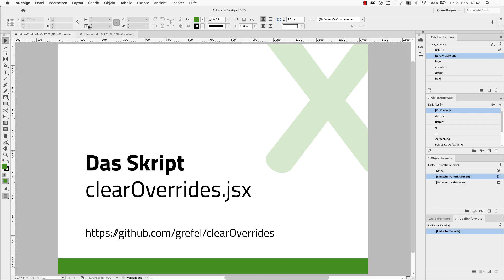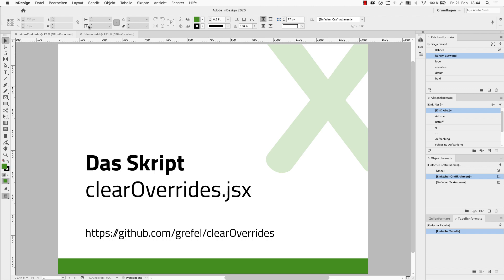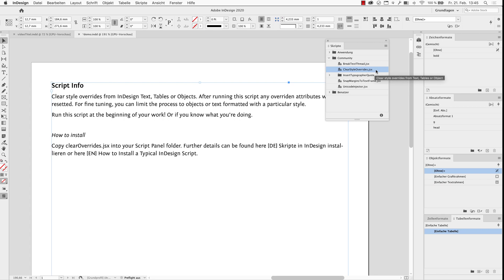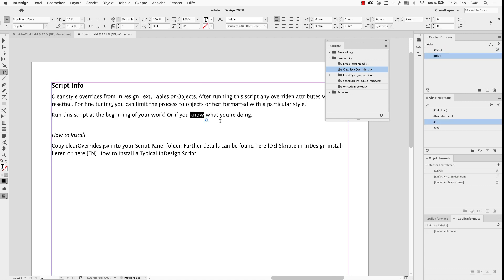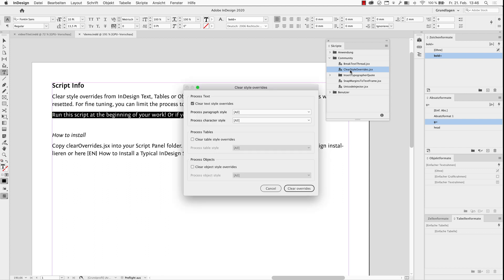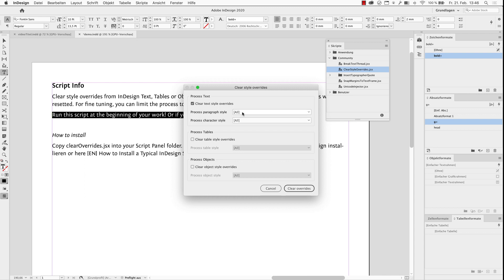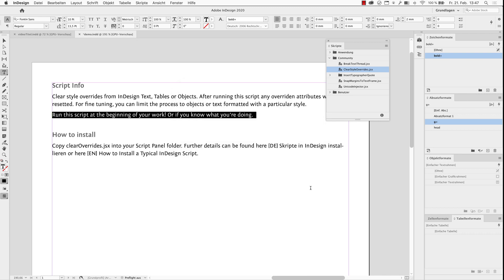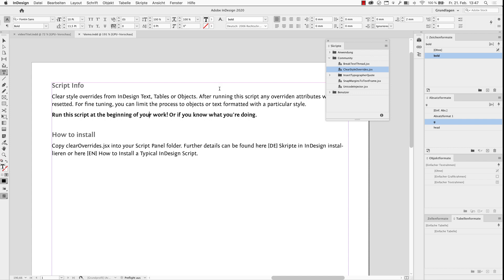InDesign Script clearOverrides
How to use the InDesign Script clearOverrides als included in the CC 2020 Community Scripts section of Adobe InDesign